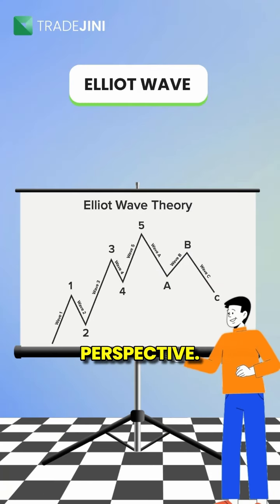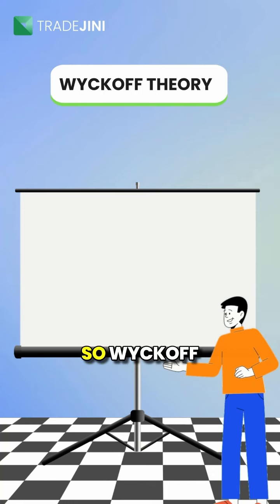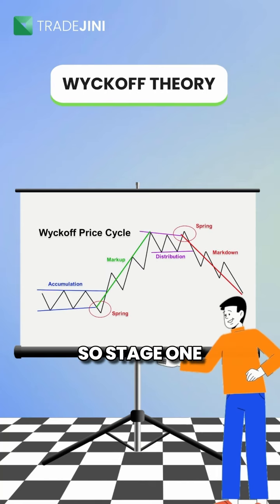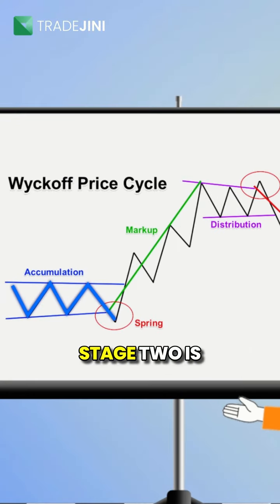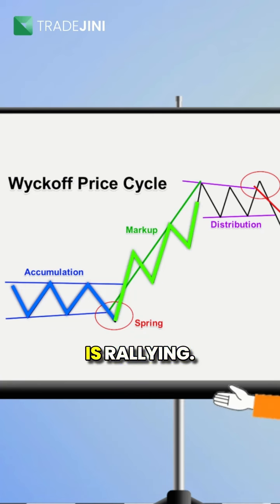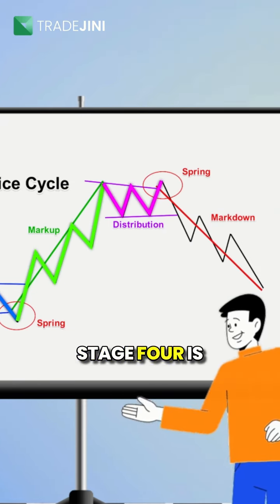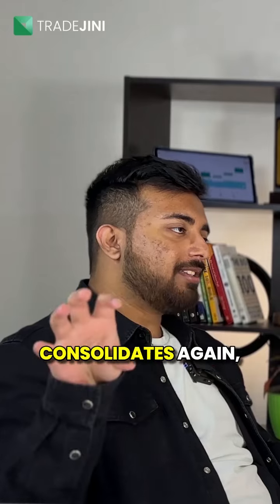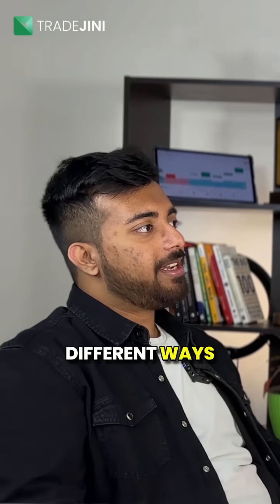A Beginner's Guide to Stock Market Trends📈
New to stock market talks? 🌟 Understanding trends goes beyond charts. Dive into companies, balance sheets, and sector growth. Discover how macroeconomics shapes it all. Let's navigate together! 🚀